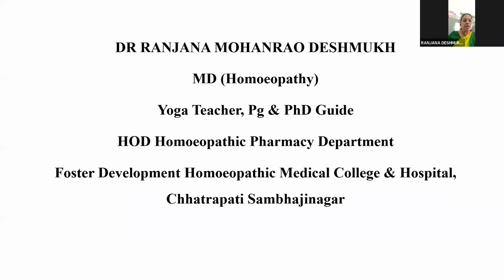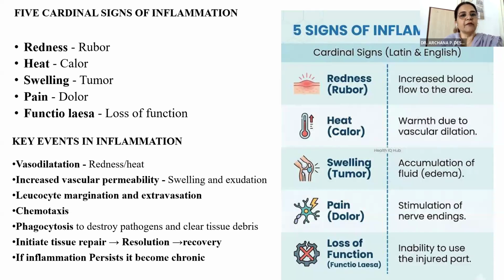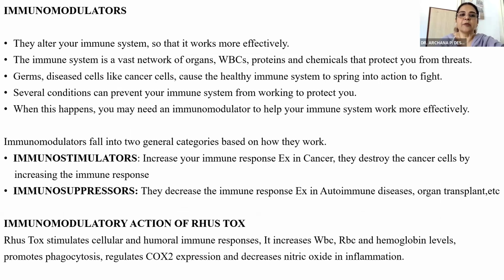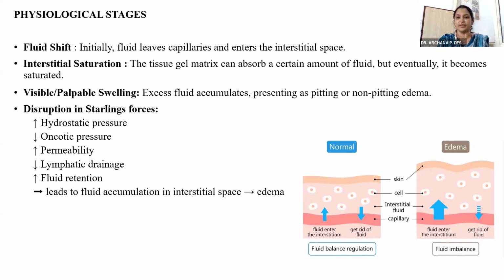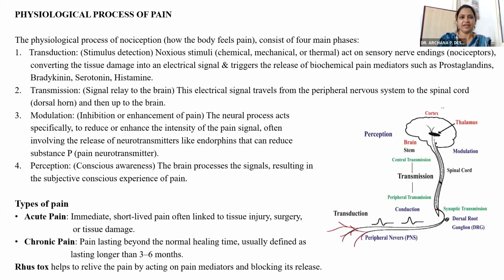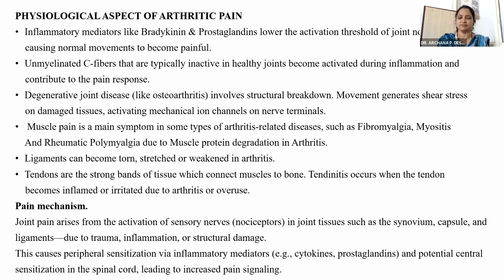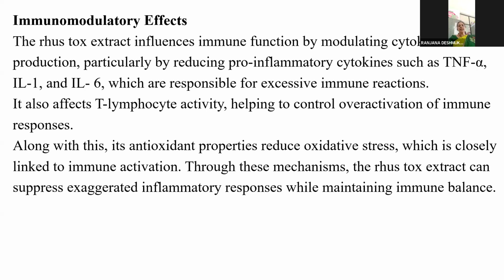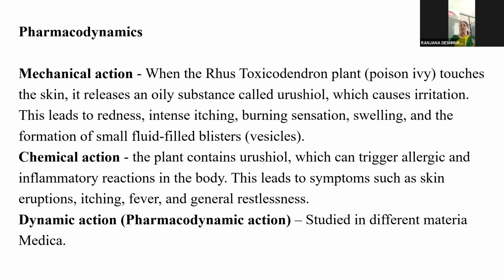PHARMACOLOGICAL AND PHYSIOLOGICAL ACTION OF "RHUS TOX" By Dr Ranajna Deshmukh, Dr Sakeena, DrArchana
Pharmacological and Physiological Actions of RHUS-TOX symposium series will provide an excellent learning experience and understanding of Medicinal (drug) actions and their applications in clinical practice.

Episode-01, 🗓 Date  22nd April 2026, ⏰ Time  Sharp 1:00pm -2:00pm,   💻 Platform  Zoom,🎤 Speaker : Dr. Ranjana Deshmukh, Dr Shakeena Nuruddin and Dr Archana Deahmukh

*KEY POINTS:
👉 Understanding of Pharmacognosy of Rhus Tox 👉 Pharmacological action of Rhus Tox   👉 Physiological action of Rhus Tox 👉Importance of actions in clinical practice.

*IMPORTANT
📩 For What's app queries : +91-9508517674